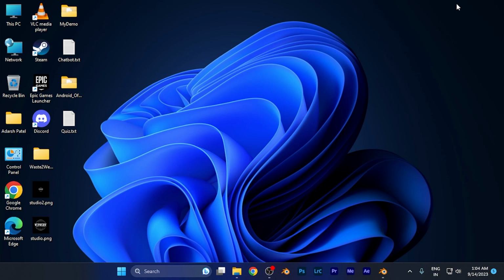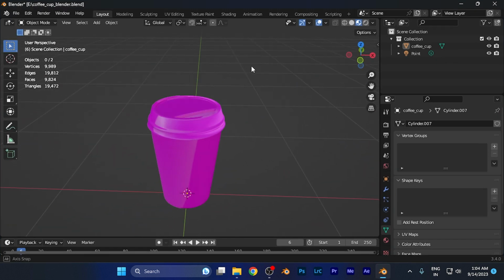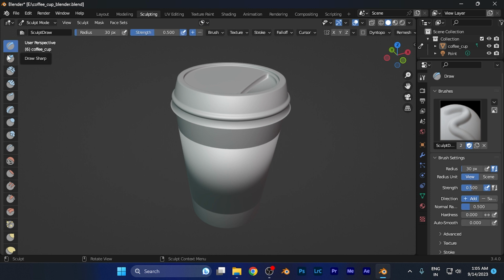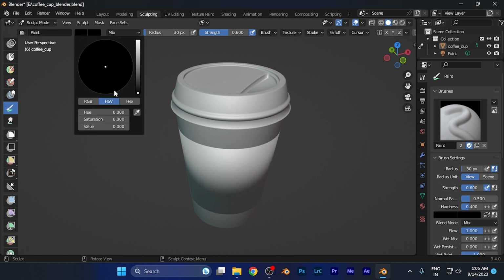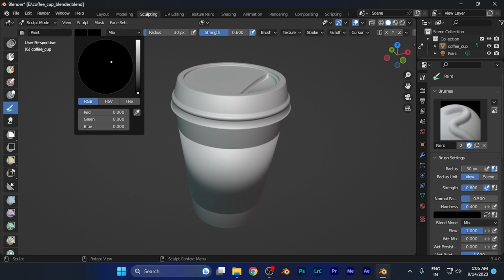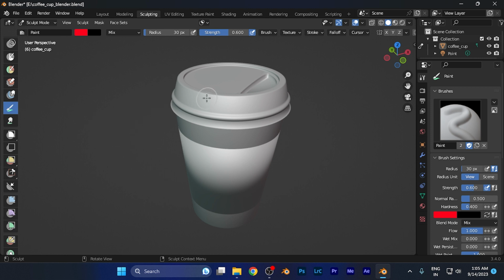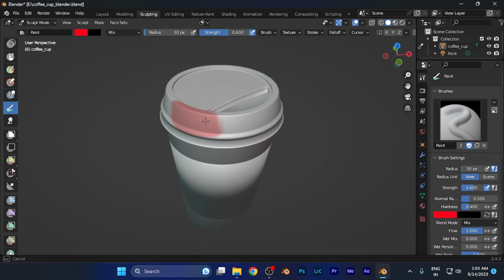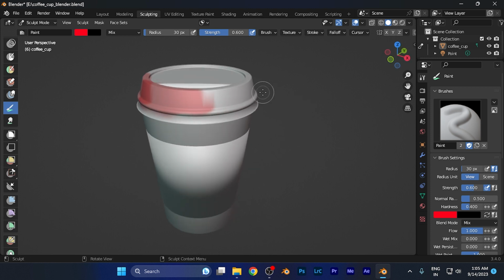How to Paint a Object in Blender Sculpting Workspace [easy]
Welcome to our Blender sculpting tutorial series! In this episode, we'll show you the basics of painting an object in Blender's sculpting workspace.

Painting can add depth, realism, and style to your 3D models, and we're here to make it easy for you. Join us as we guide you through the process of painting your creations, from selecting colors to applying textures.

Whether you're a budding artist or an experienced 3D enthusiast, this tutorial will help you master the art of painting in Blender.